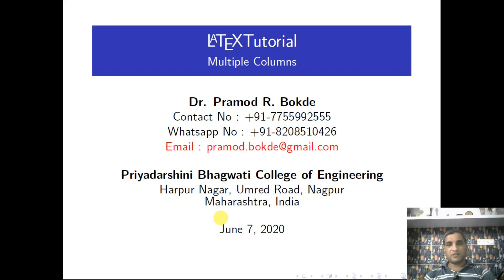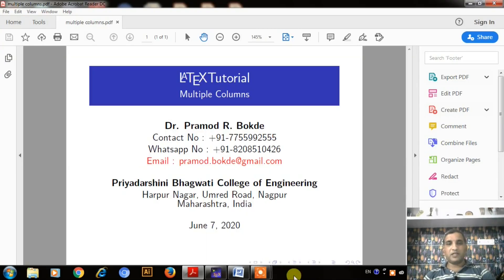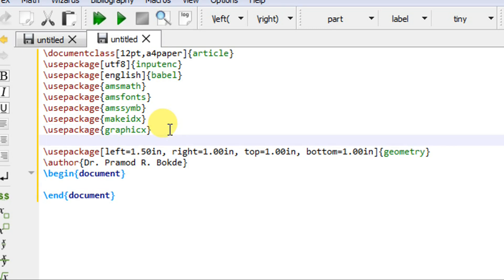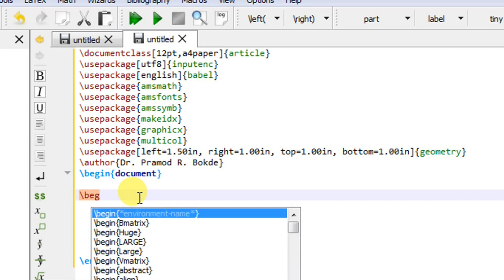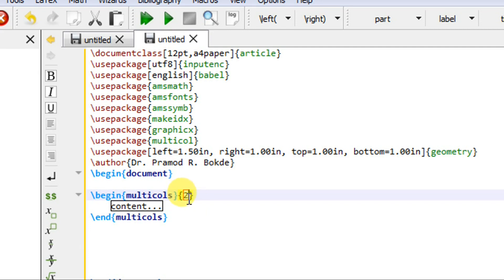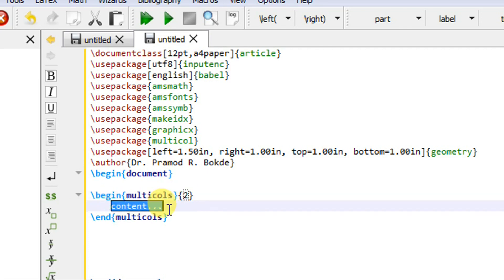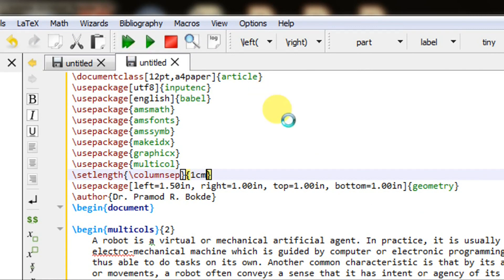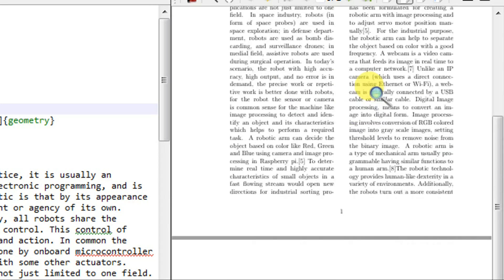Multiple columns text in LaTeX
This tutorial will teach you how to write your text in multiple columns. In some documents such as Journal Papers, Books, Articles, it is required that the text should be written in two column, three column or multicolumn. In such cases it is very easy in latex to split the text in multiple columns by using 'multicols' environment. This tutorial will also let you know how to change the spacing between the two columns in multicolumn document and further it explains how to add a verticle ruler between two columns.

This video tutorial is a a basic video for splitting your text in multiple columns. In later videos , we will see how to colorize the verticle ruler between two columns.